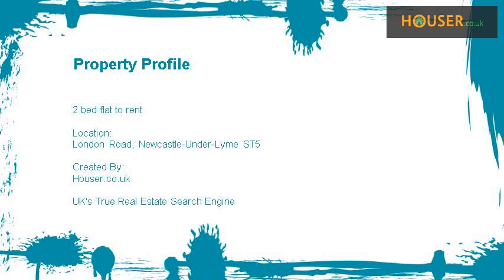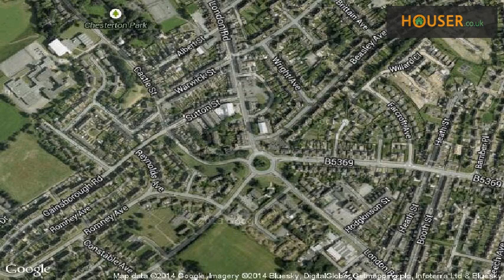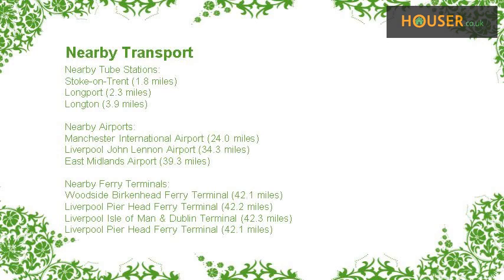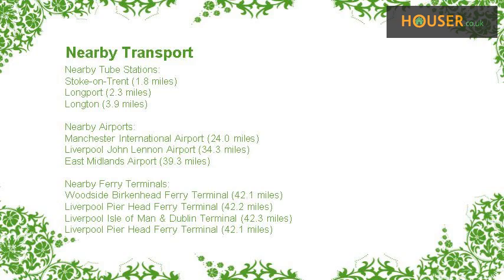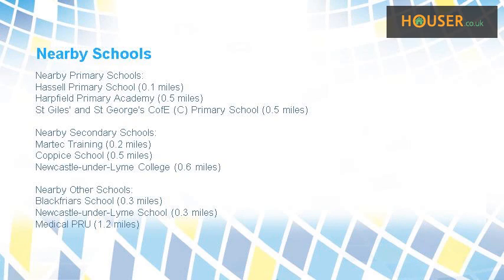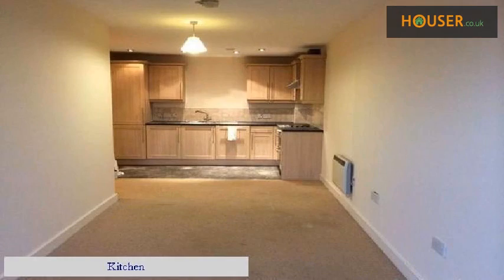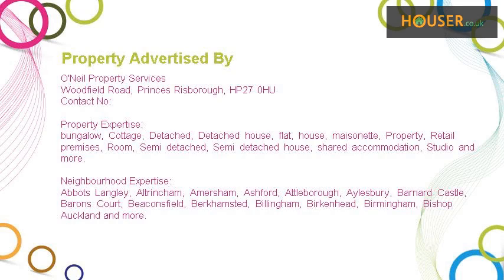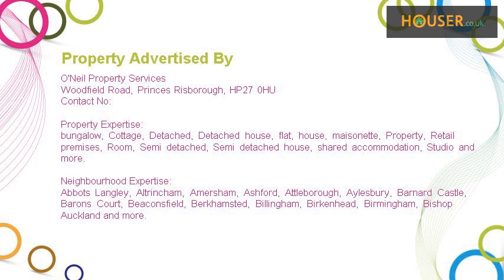2 bed flat to rent - London Road, Newcastle-Under-Lyme ST5 - O'Neil Property Services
2 Bed Flat with 2 Bathrooms. 5th floor, also has a gym downstairs with sauna and swimming pool. Includes 1 parking with secure underground access.  Rent excludes the Tenancy Deposit and any other charges or fees which may be payable – upon request, further information will be provided by O’Neil Property Services.